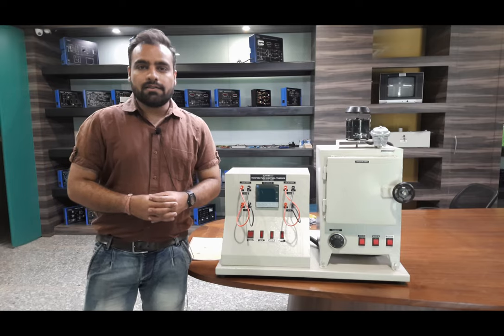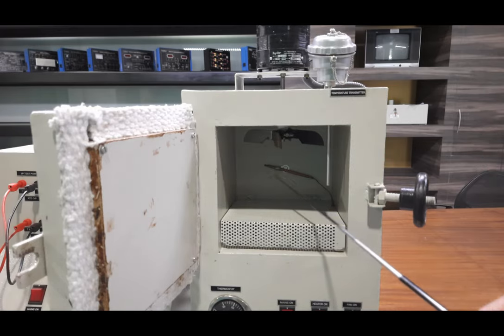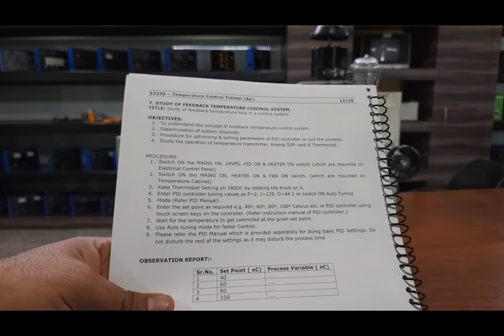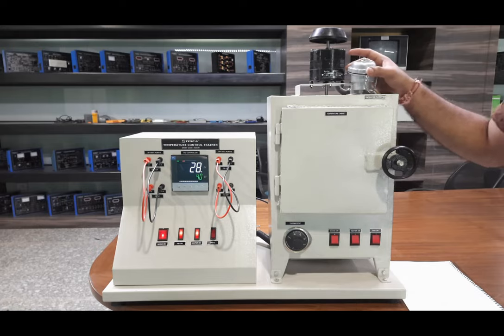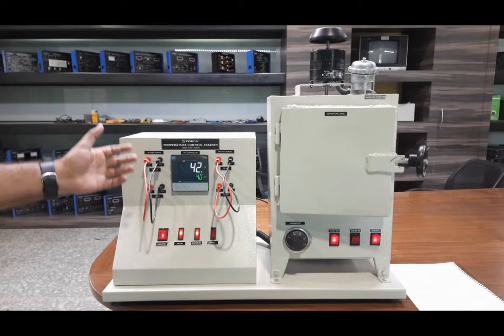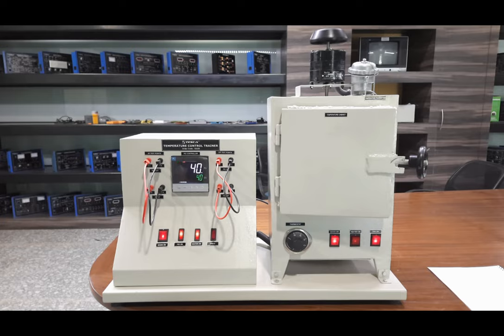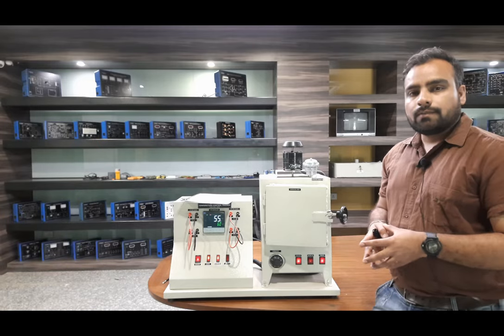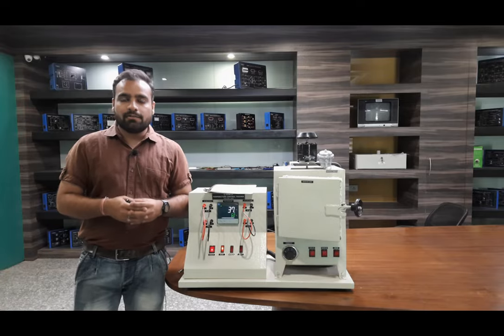Temperature Control Trainer (Air) || Tesca 52230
Temperature_Control_Trainer_Air

In this video, we described the Temperature Control Trainer (Air) - Tesca 52230